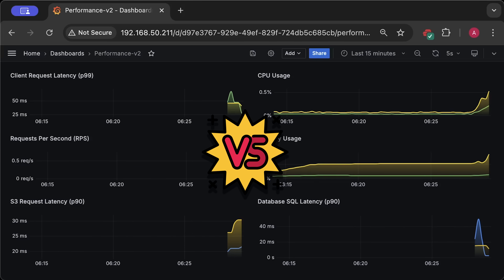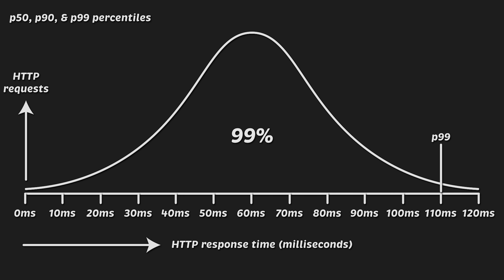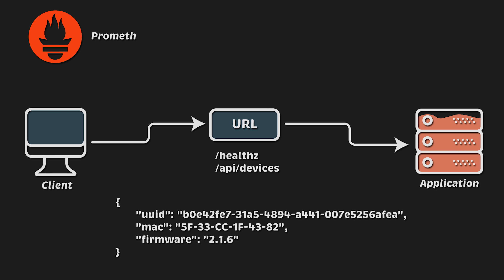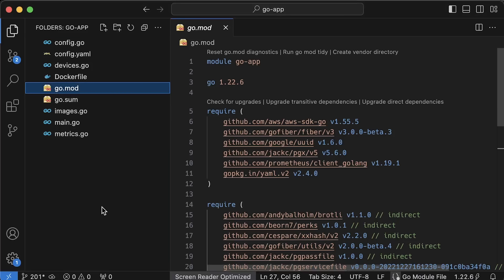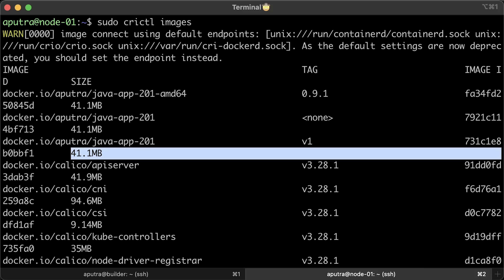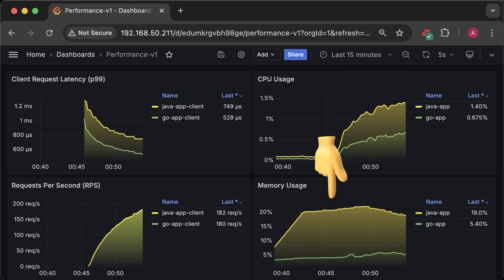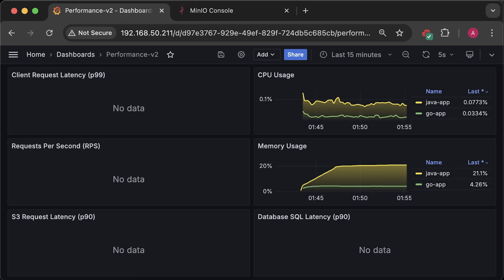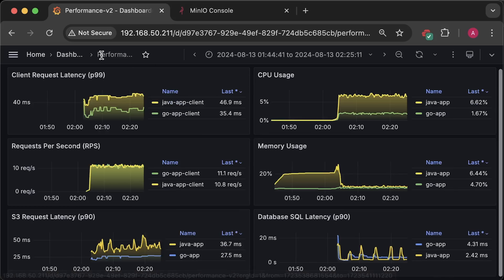Quarkus (Java) vs Fiber (Go): Performance Benchmark in Kubernetes #201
▬▬▬▬▬▬▬ Timestamps ⏰  ▬▬▬▬▬▬▬
0:00 Intro
0:48 Java Quarkus Overview
1:38 Golang Overview
1:59 What is a Percentile?
3:42 1st Test Diagram
4:53 2nd Test Diagram
5:59 Image Size
9:35 Startup time
11:23 1st Test
13:37 2nd Test